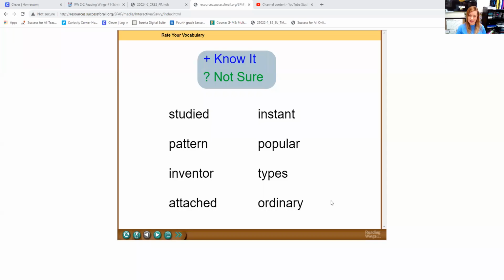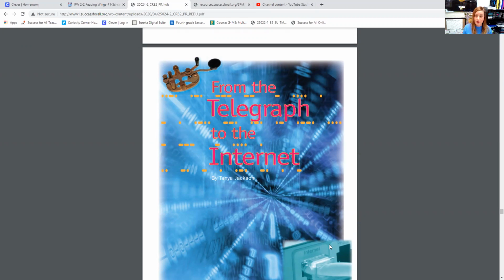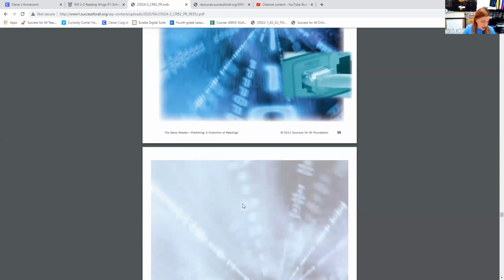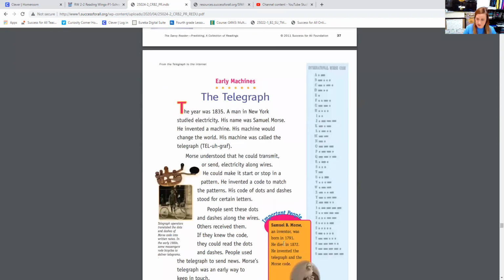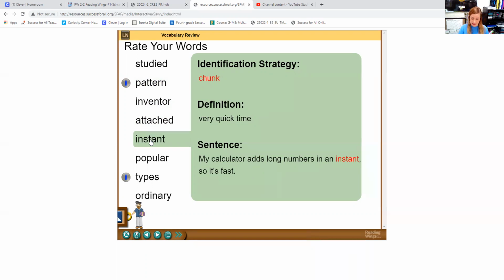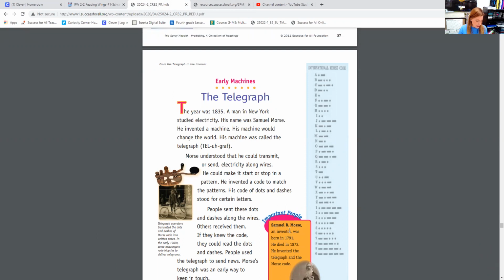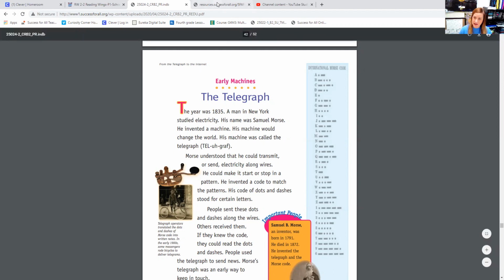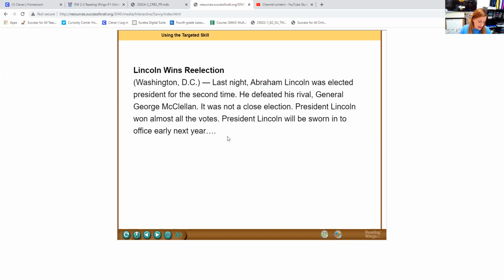From the Telegraph to the Internet Day 1 part 1